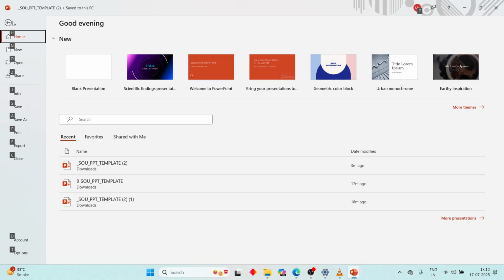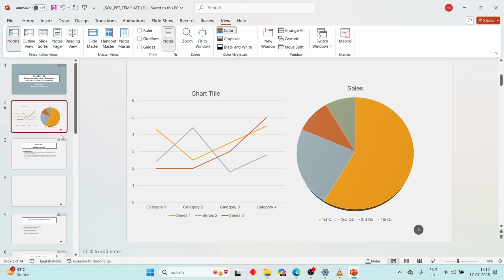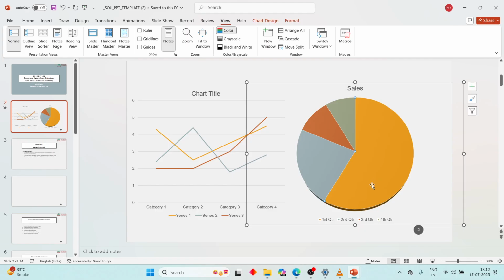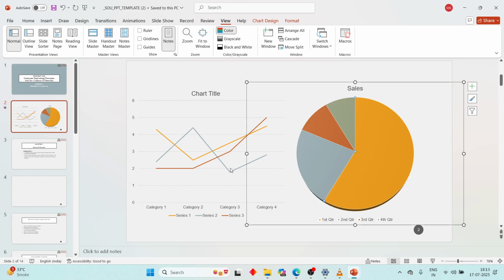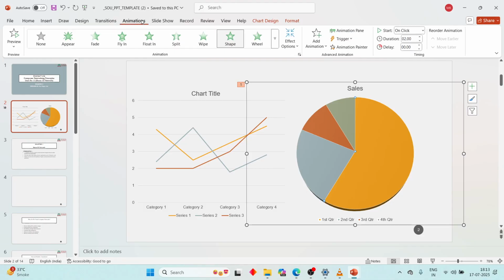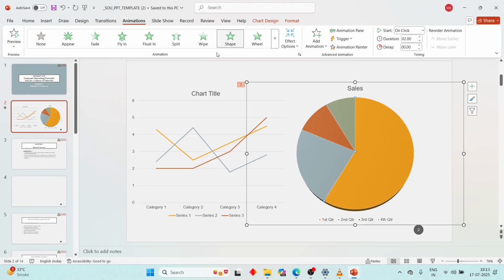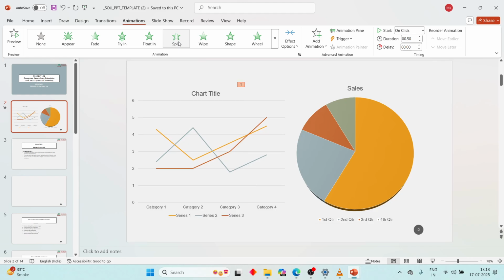How To Animate SmartArt Graphics in PowerPoint 365 | 2025 Full Guide ✨📊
🎞️ Want to make your SmartArt graphics pop in your next presentation? This 2025 step-by-step tutorial will show you exactly how to animate SmartArt in PowerPoint 365 like a pro. Whether you're a student, professional, or teacher, you’ll learn how to create engaging, dynamic slides effortlessly!

🔍 What You’ll Learn:
✅ How to select & insert SmartArt in PowerPoint
✅ Different types of SmartArt animations
✅ Animate SmartArt elements individually or as a group
✅ Customize animation direction, duration & order
✅ Add entrance, emphasis & exit effects
✅ Use Animation Pane to control sequencing
✅ Tips to make SmartArt storytelling-ready

🛠 Features Covered:
🔸 SmartArt Tools Design & Format tabs
🔸 Animation Pane control
🔸 Custom animation sequences
🔸 Motion paths, fade-ins & staggered reveals
🔸 One-click vs By-Paragraph animation

💼 Best For:
✔️ Students giving school or college presentations
✔️ Business professionals & project managers
✔️ Teachers creating dynamic lessons
✔️ Anyone using PowerPoint 365 or Office 2025
✔️ Content creators & YouTubers using slides

🎓 Bonus Tips:
💡 Use “By Level One” to animate SmartArt step-by-step
💡 Avoid over-animation for professional presentations
💡 Combine SmartArt with morph transitions for slick effects
💡 Preview animations before presenting

🔔 Don’t Forget:
👍 Like the video if SmartArt just got easier
💬 Comment your favorite animation style